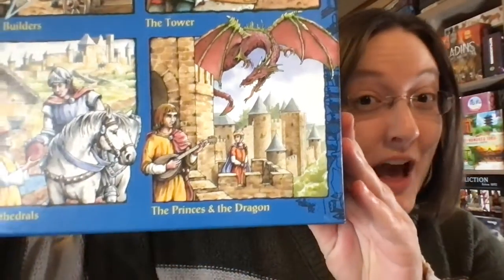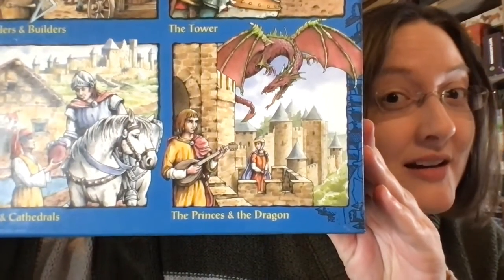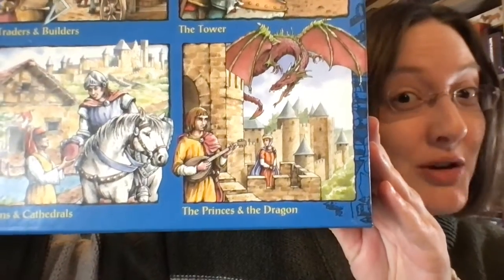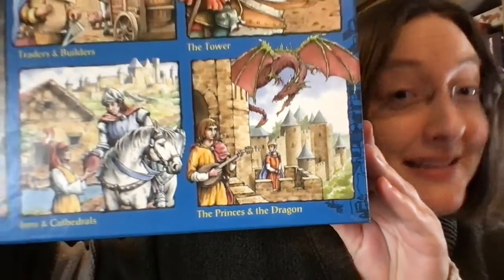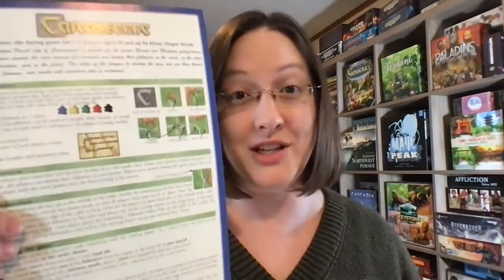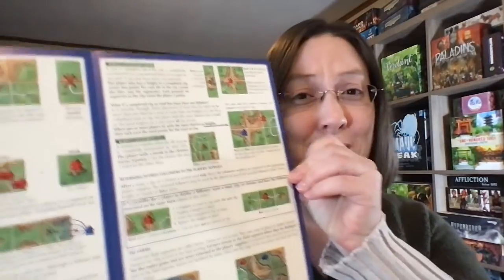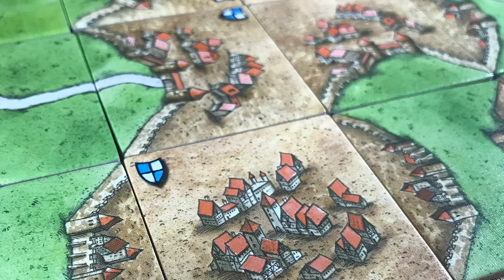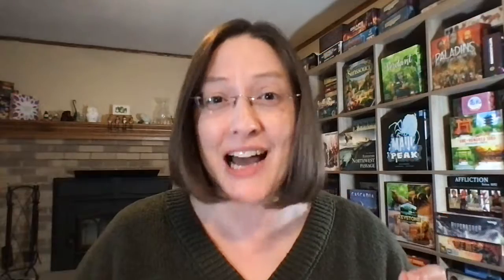Jessica's Carcassonne Solo Review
Carcassonne is a classic staple in modern board games, but did you know there's an official solo variant that turns it into an awesome tile-laying challenge?!

How Jessica got Carcassonne: She bought it.

0:00 - Introduction
0:36 - Best Big Box Cover
0:57 - My Introduction to Modern Board Games
1:45 - The Official & Unofficial Solo Variants
2:50 - Solo Gameplay
5:04 - 34 Plays in a Row!
5:34 - Adding in Expansions
6:49 - Rediscovering a Classic
7:49 - The Cool Cooperative Element of Solo
8:28 - Conclusion

As a reminder, Jessica currently works for Pencil First Games as the Sales and Operations Manager.